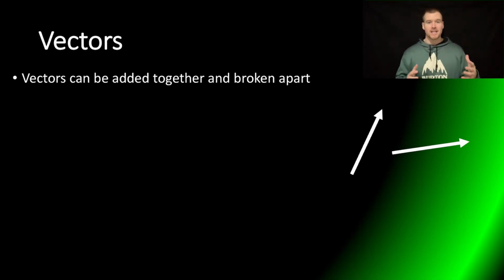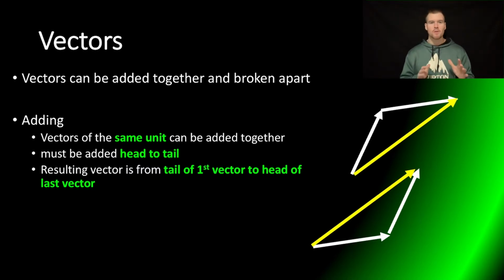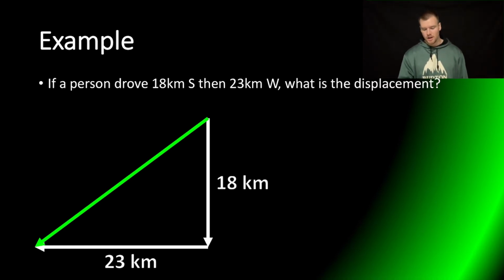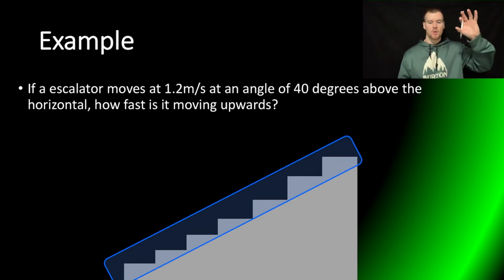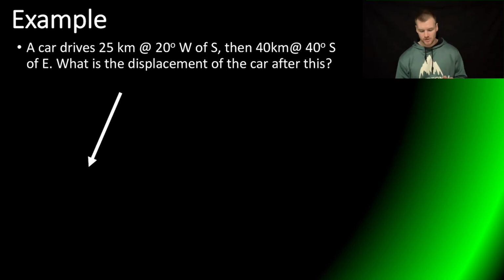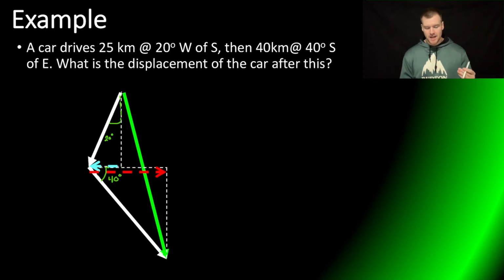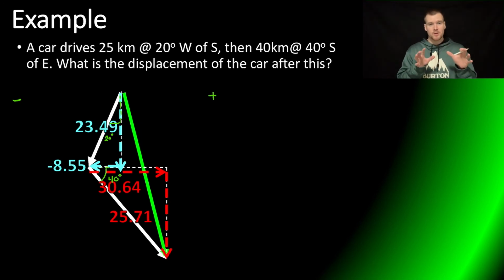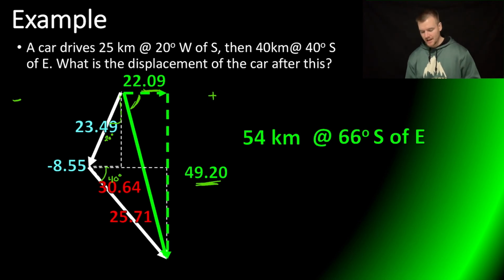1.2 Breaking and Adding Vectors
Physics 20 Lesson looking at breaking vector arrows into their components and adding them together.